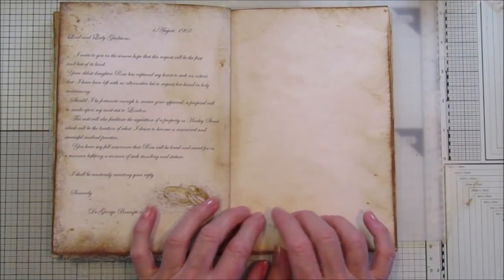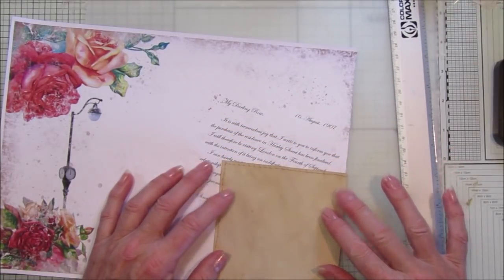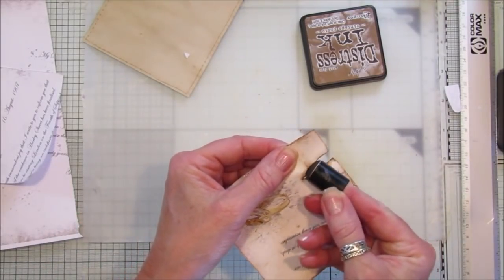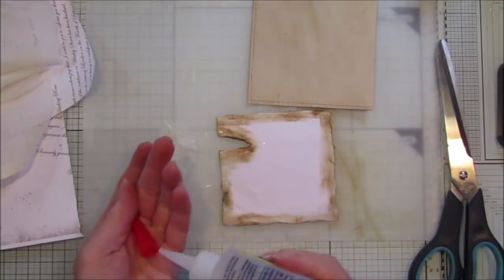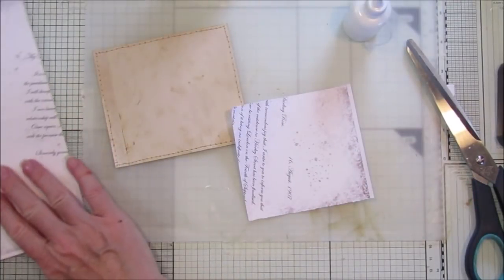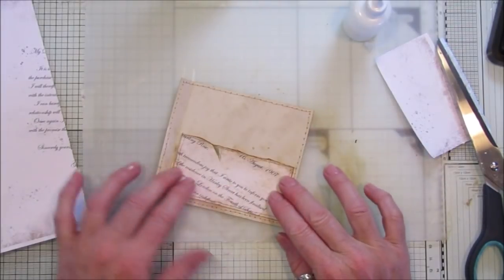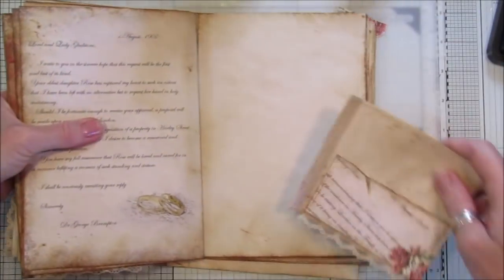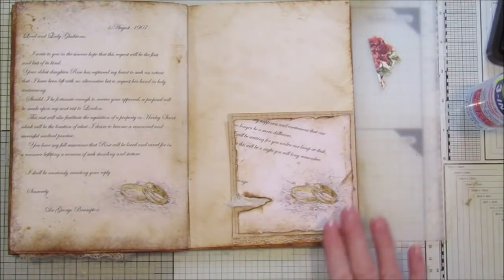Pockets and Tucks #2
Please answer all the questions when you join the group. Thank you.

US - Amazon.com
1000pcs Gourd Bulb Pear-Shaped Safety Pins

UK - Amazon.co.uk
12 Tim Holtz Distress Oxide Sprays
1000pcs Copper Bulb Gourd Pins Safety Pins (Bronze)